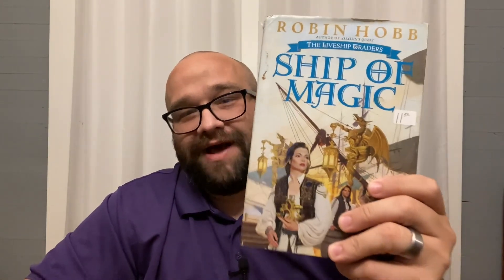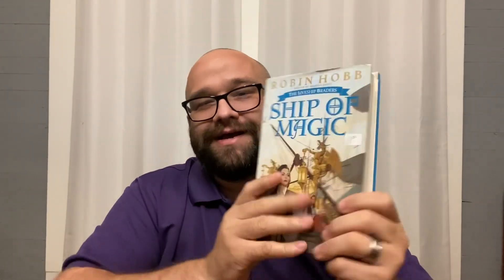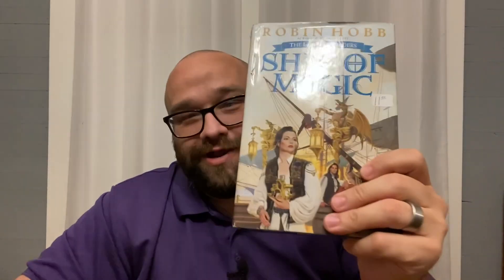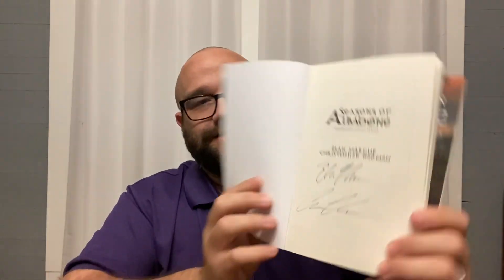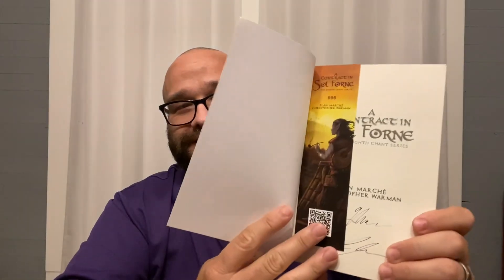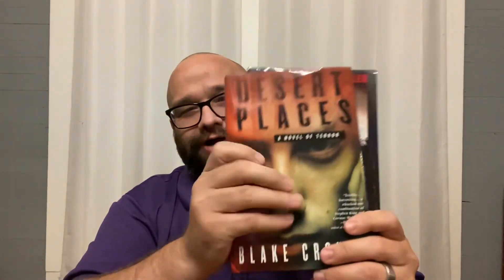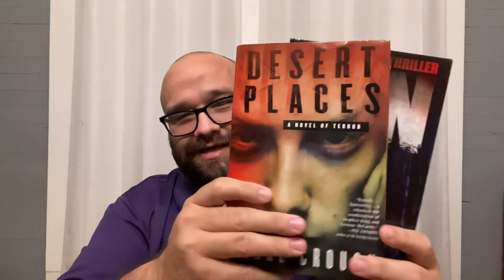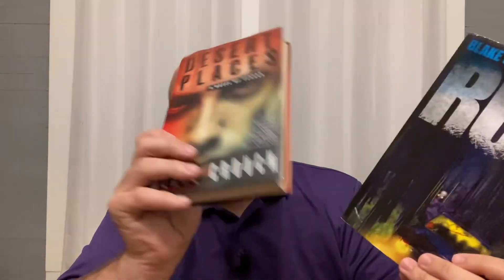My “Way Overdue” Book Haul